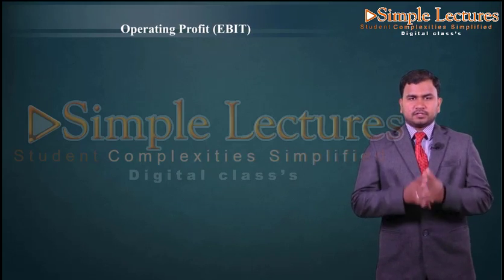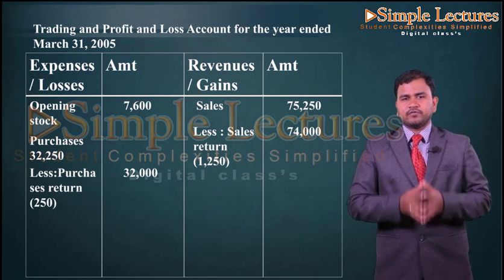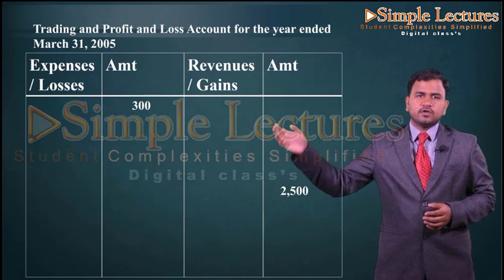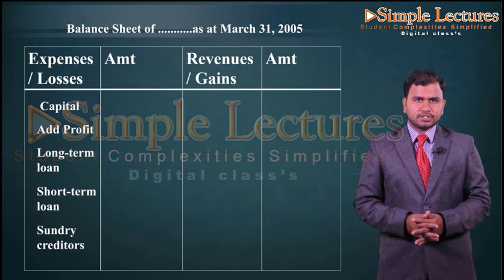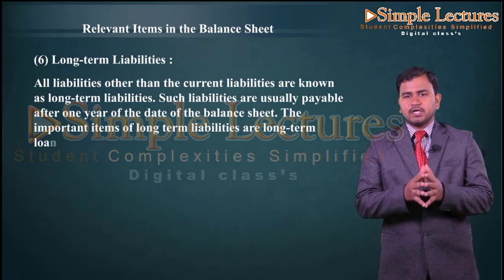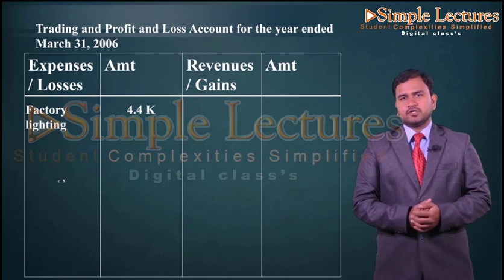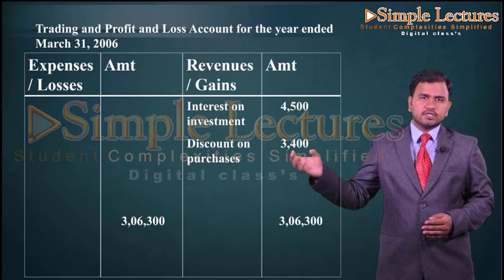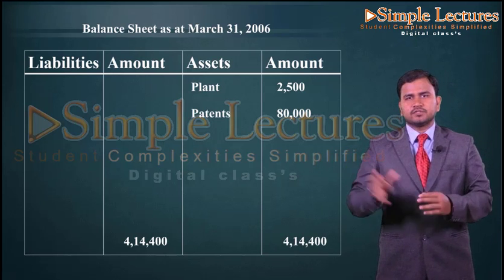9 5 Operating Profit